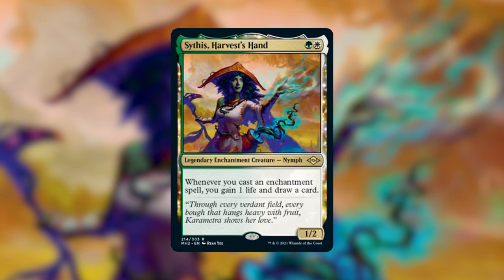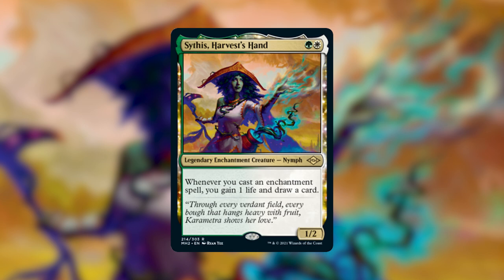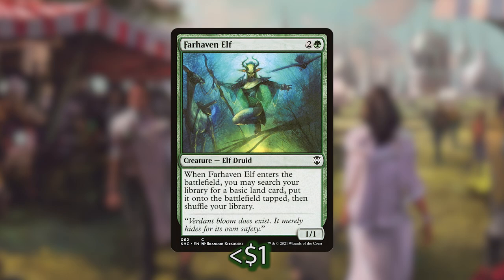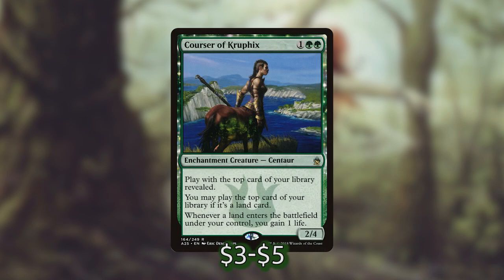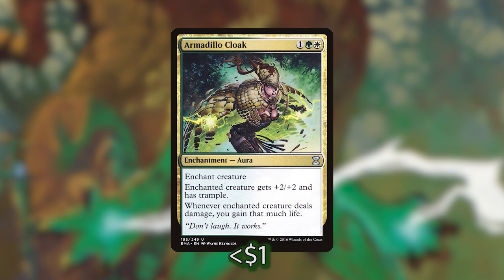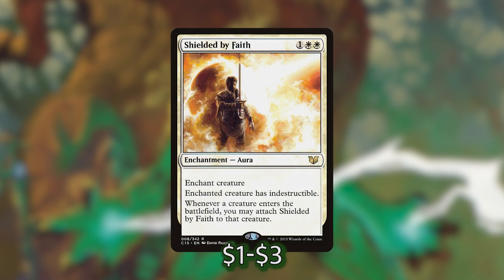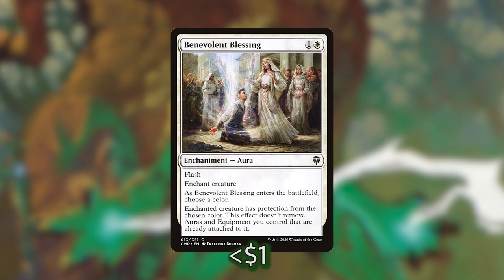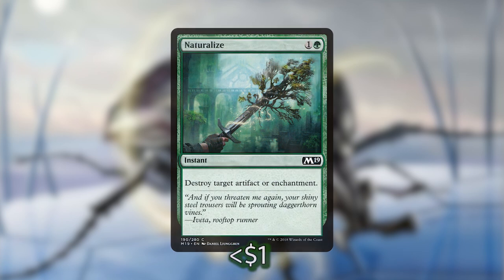Sythis, Harvest's Hand - Hail Sythis! - Commander Deck Tech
Sythis, Harvest’s hand

Shalai, Voice of plenty
Sphere of safety
Ajani’s chosen
Siona, captain of pyleas
Shielded by faith
Spirit mantle
Canopy cover
Gift of immortality
Snake umbra
Bear umbra
Felisa umbra
Sigil of the nayan gods
Alpha status
Battle mastery
Sage’s reverie
Armadillo cloak
Ethereal armor
Unflinching courage
Rancor
Stony silence
Greater auramancy
Darksteel mutation
Emerald medallion
Starfield mystic
Herald of the pantheon
Danitha capashen, paragon
Hero of iroas
Naturalize
Prison term
Winds of rath
Swords to plowshares
Reprobation
Lignify
Ghostly prison
Benevolent blessing
Sram, senior edificer
Satyr enchanter
Eidolon of blossoms
Kor spiritdancer
Setessan champion
Mesa enchantress
Verduran enchantress
Argothian enchantress
Enchantress’s presence
Courser of kruphix
Auramancer
Sevinne’s reclamation
Heliod’s pilgrim
idyllic tutor
Open the armory
Creeping renaissance
Plea for guidance
Three dreams
Kruphix’s insight
Sakura-Tribe Elder
Farhaven elf
Elvish mystic
Llanowar elves
Overgrowth
Verdant haven
New horizons
Wild growth
Fertile ground
Utopia sprawl Command tower
Exotic orchard
Sungrass prairie
Sunpetal grove
Temple of plenty
Selesnya sanctuary
Fortified village
Branchloft pathway
Krosan verge
Canopy vista
13 forest
12 plains